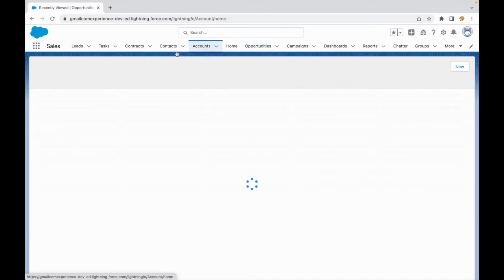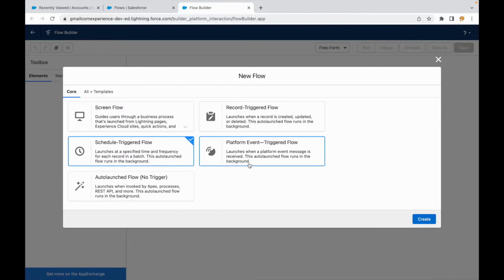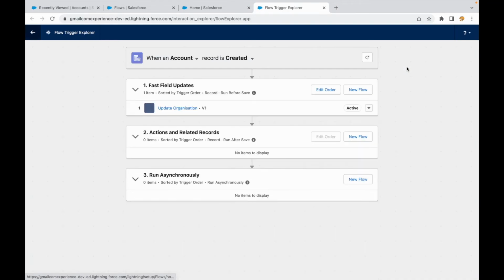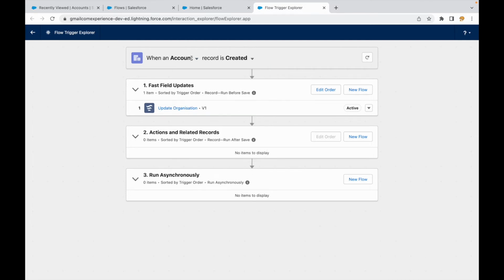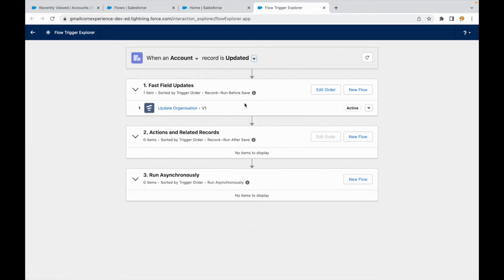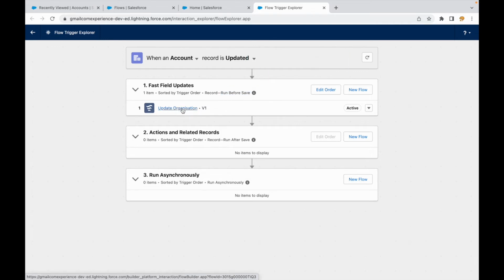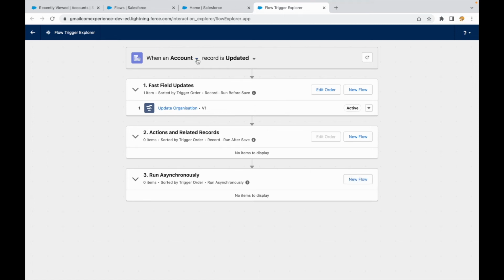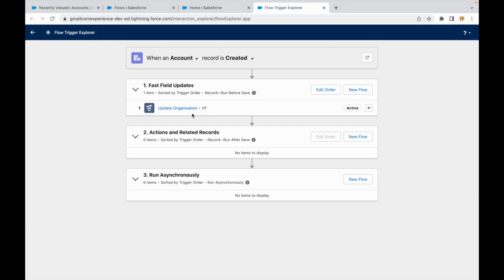Flow Trigger Explorer | Salesforce Bytes - Salesforce Makes Sense | Video #59